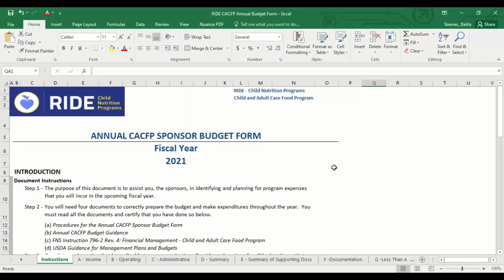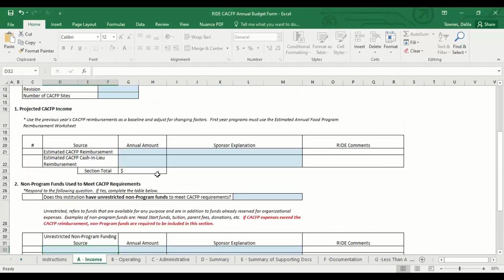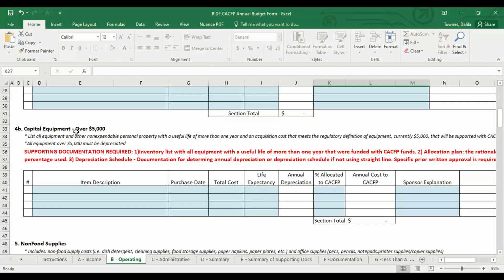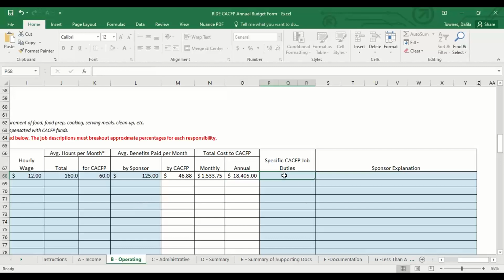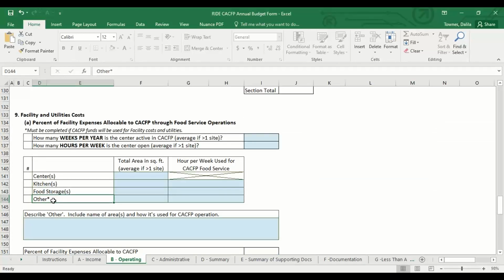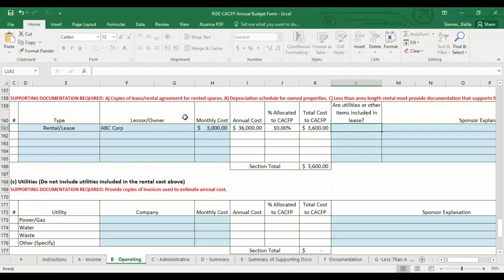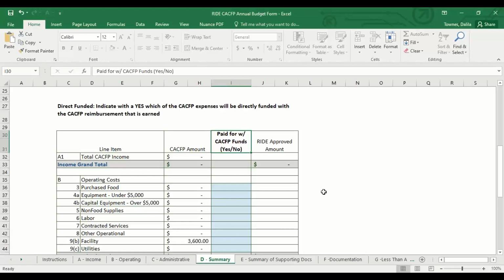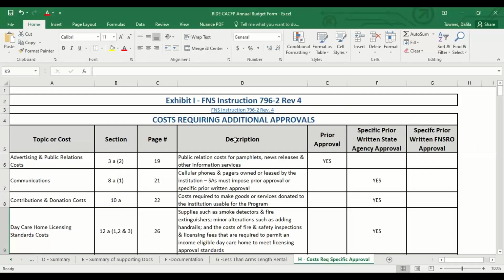RIDE CACFP Budget Excel Training FY21